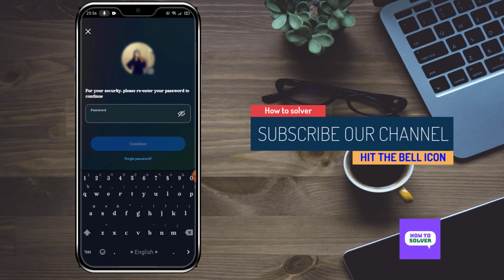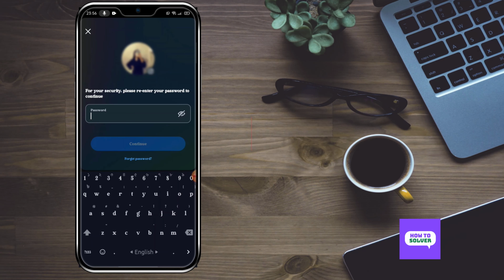How to Deactivate Instagram Account Temporarily Disable Your Instagram Account 2025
Learn how to temporarily disable your Instagram account in just a few simple steps. Whether you need a break or want to focus on other things, we've got you covered with this easy tutorial. Watch now and take control of your Instagram presence.